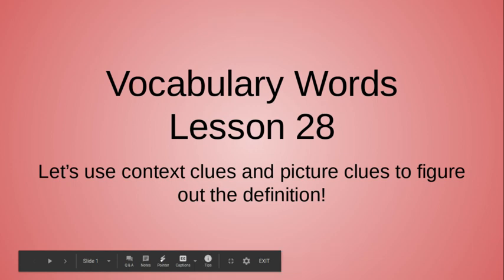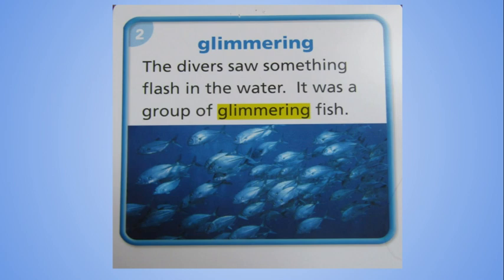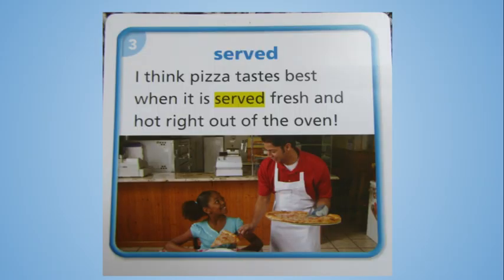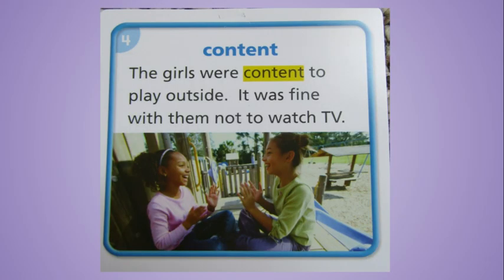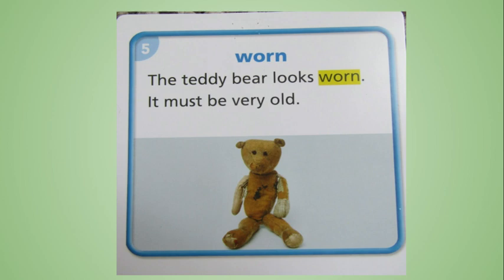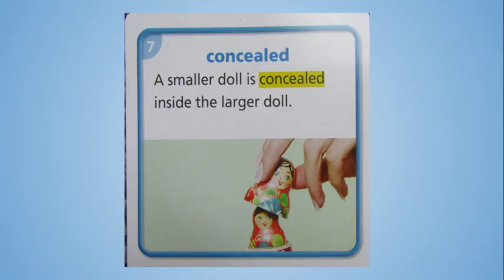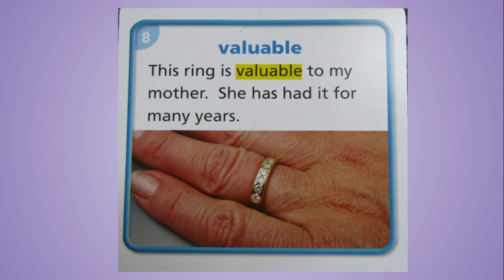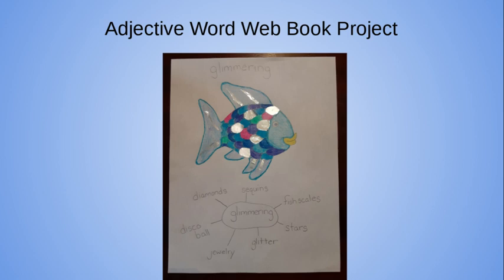Vocabulary Lesson 28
Lesson 28 Vocabulary Words and Project